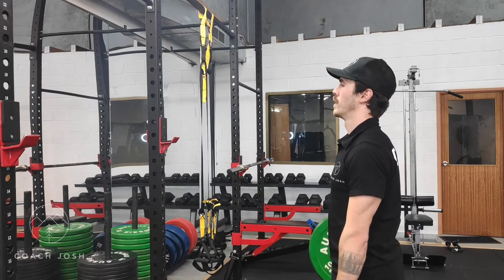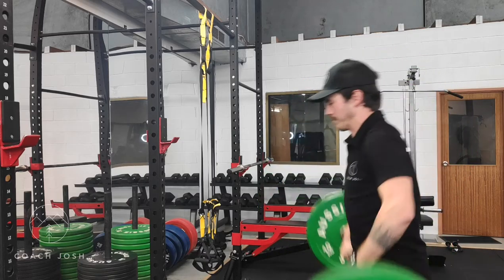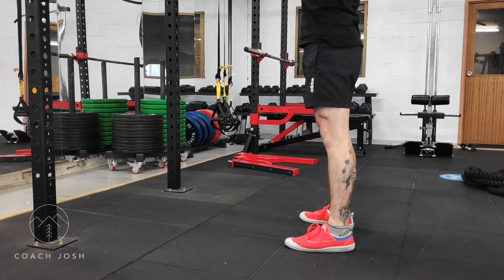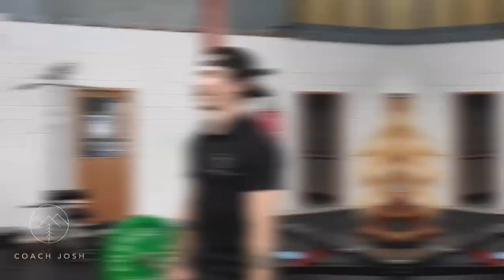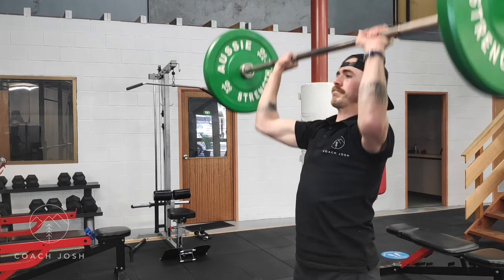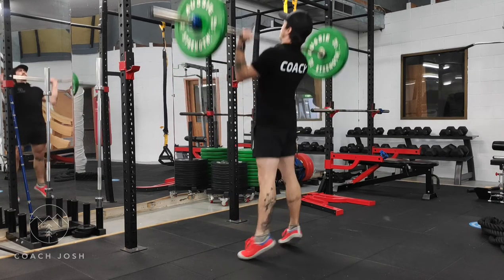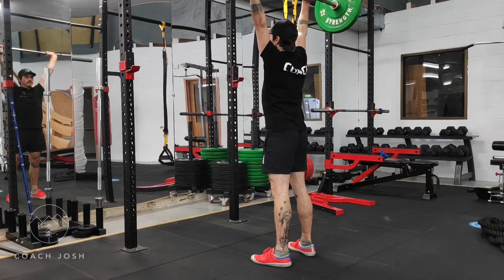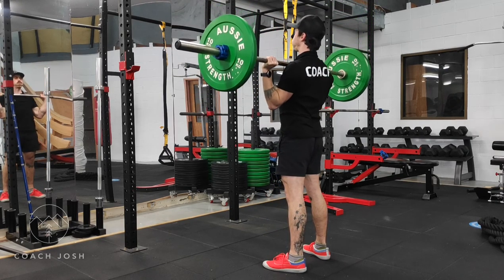Learn to Push Press (Explosive Power) - Coach Josh Wood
Learn to Push Press - Coach Josh Wood

It is often used to develop power, or for rate of force development, and may be a good option for combat athletes and throwers because of the ability to generate force with the lower body and transfer it through the upper body. The push press works similar musculature to other pressing exercises but allows the lifter to develop lower-limb drive to move the weight.

With adequate shoulder mobility and movement coaching, this is a great movement for developing hip drive and pressing power.

Prime Movers: Soleus, Gastrocnemius, Vastii group, Rectus femoris, Hamstring group, Gluteals, Triceps brachii, Anterior deltoid, Pectoralis major

Primary Stabilisers: Trapezius, Serratus Anterior, Latissimus Dorsi, Corocobrachialis, Pectoralis minor, Abdominals